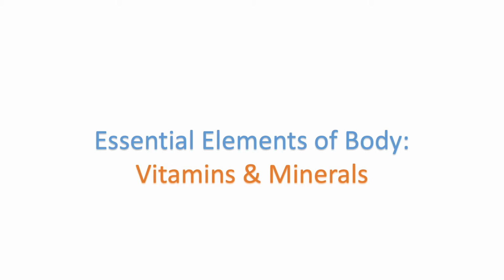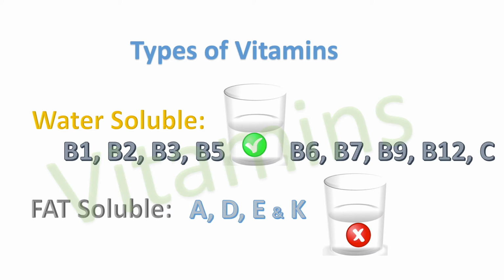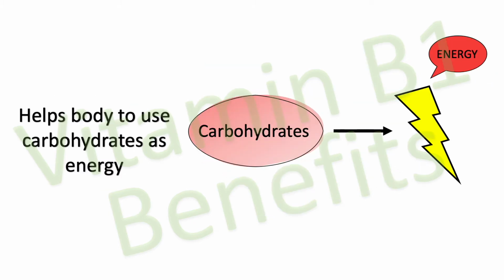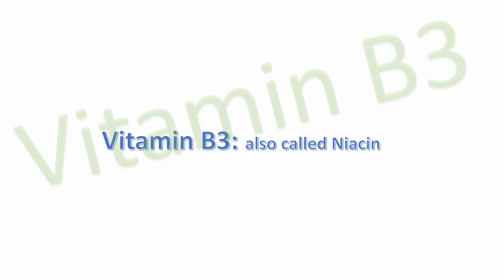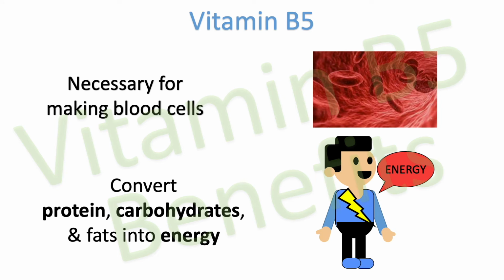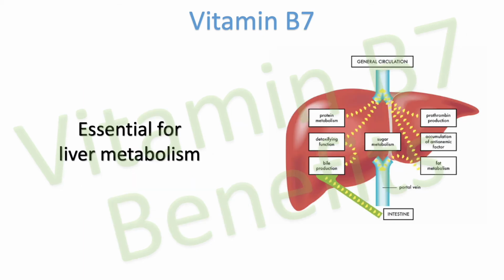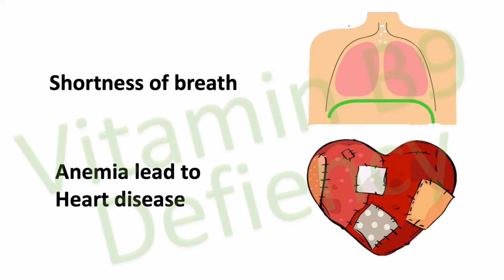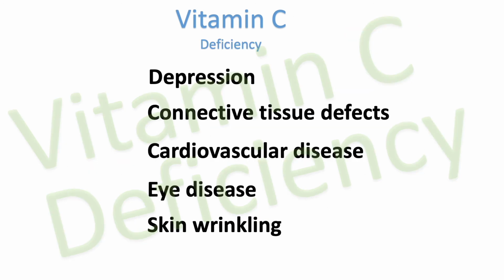Learn about Vitamins and Minerals | Water Soluble Vitamins | Fat Soluble Vitamins | Vitamin B Series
This Video is about Learn about Vitamins and Minerals | Water Soluble Vitamins | Vitamin A, B1, B2, B3, B5, B6, B7, B9, B12, C, D, E & K